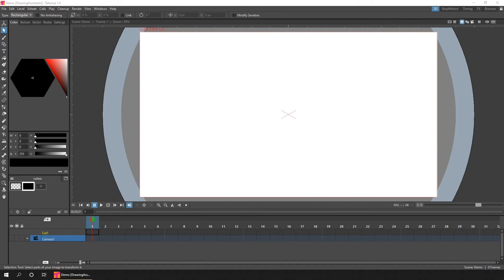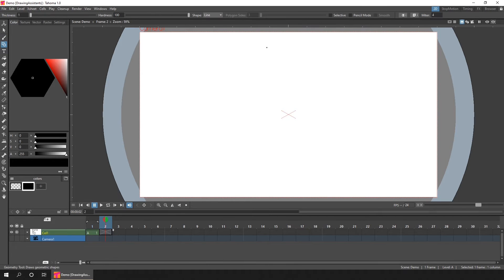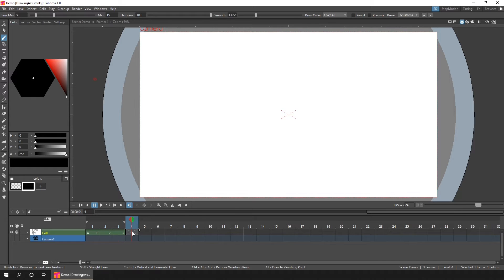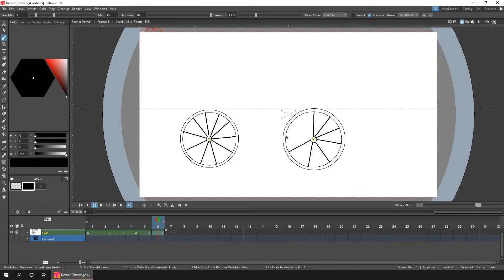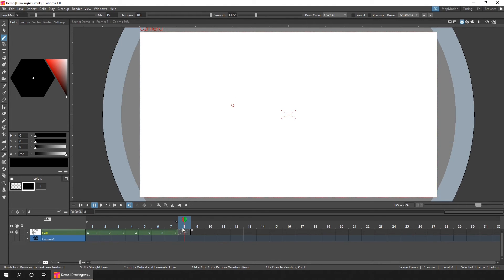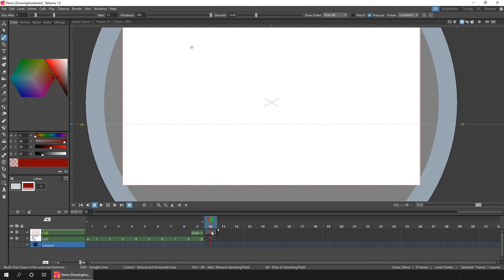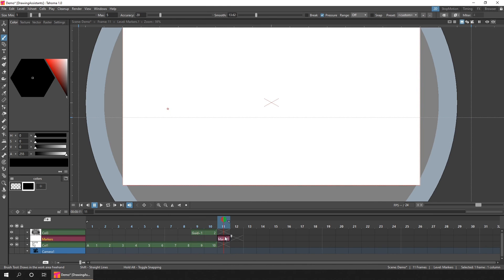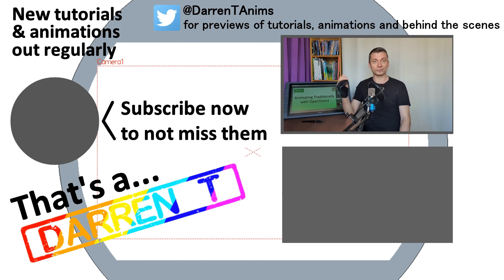Drawing Assistants & Vanishing Points in Tahoma to help with perspective drawings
In this video I show the drawing assistants in Tahoma for drawing straight lines with the Brush Tool. Either lines in any direction, at 45 degree increments or towards/away from a vanishing point.

Newsflash: In the next version (around a month away), the Ctrl key will allow you to draw lines in 15 degree increments instead of 45! Great for orthographic drawing.
AND these extra brush features will also be available for Vector levels.

Contents:
00:00 Drawing Assistants
00:41 Drawing with the Brush & Geometry Tools
01:45 Draw straight lines (Shift key)
02:30 Draw 90' & 45' lines (Ctrl key)
03:00 Draw to a specific point (marker) - defaults to centre of the screen (Alt key)
03:44 Set a marker to draw to/from (Ctrl+Alt keys)
05:40 Using the marker as a Vanishing Point (1-point perspective)
06:41 Adding 2 markers as a Vanishing Points (2-point perspective)
07:23 Perspective drawing as a guide (Add a grid)
08:04 Perspective drawing as a guide (Trace over a drawing)
08:49 Mark the vanishing points on a vector level, so you can use them on multiple levels

Shift = straight lines anywhere
Ctrl = Fixed angle line, 45 & 90 degrees
Ctrl+Alt = Add/remove vanishing point
Alt = draw to vanishing point

Want to learn more about OpenToonz? Check out my Udemy course.